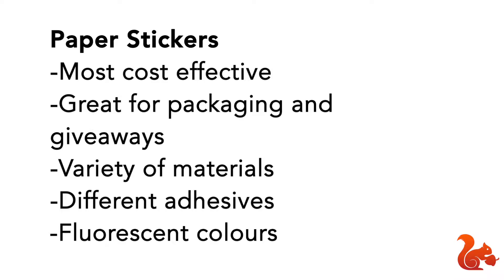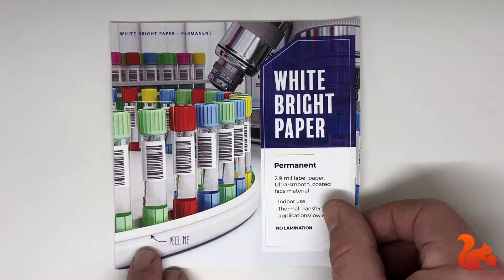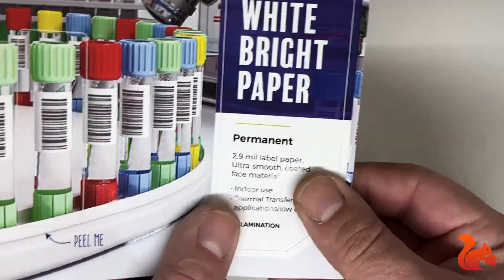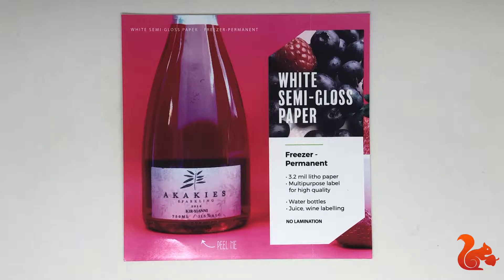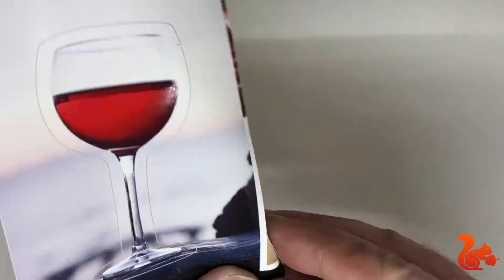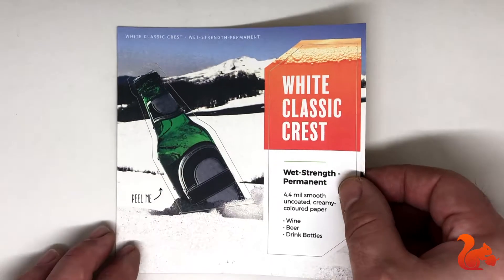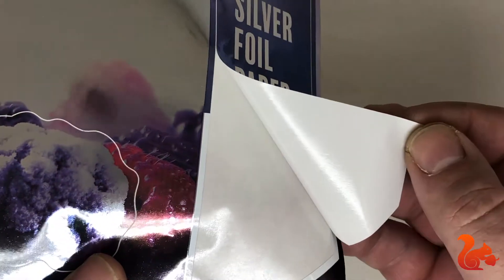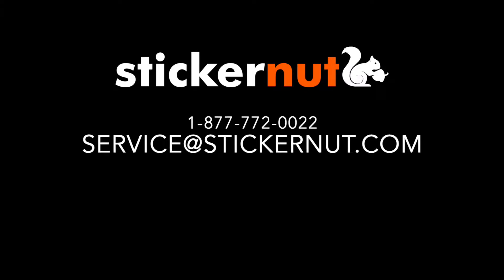stickernut roll labels paper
New StickerNut paper roll labels.